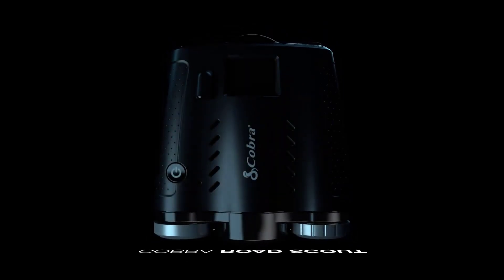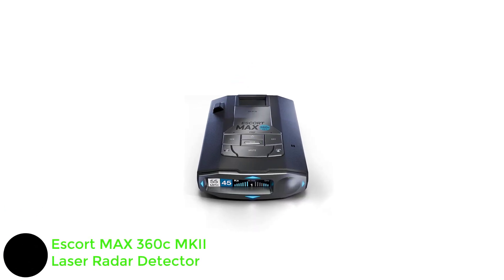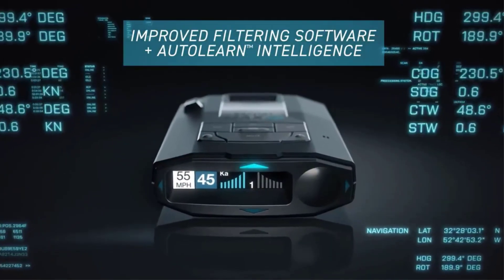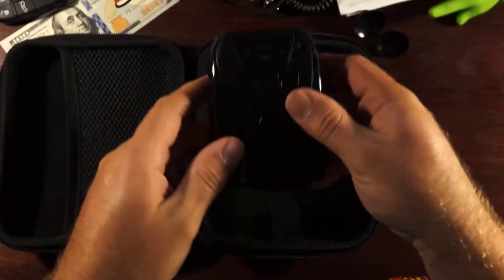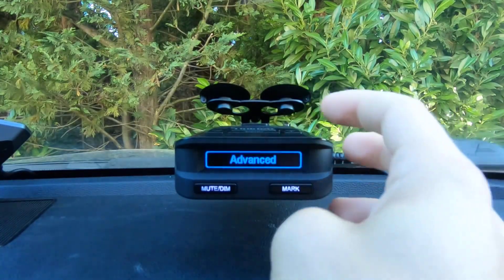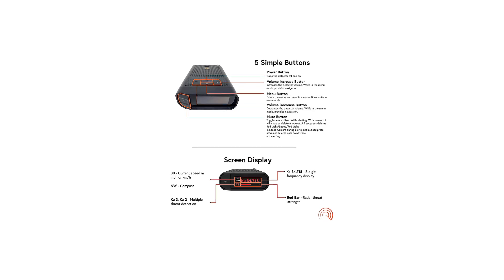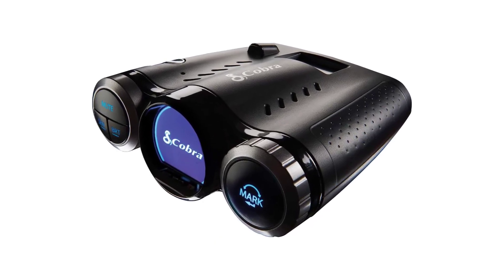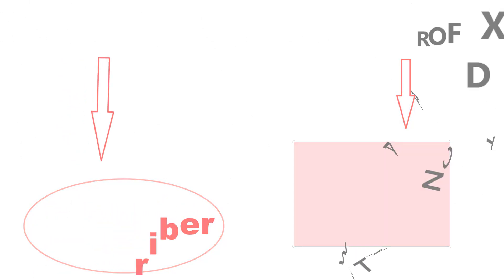Best Radar Detectors On Amazon / Top 5 Product ( Reviewed & Tested )